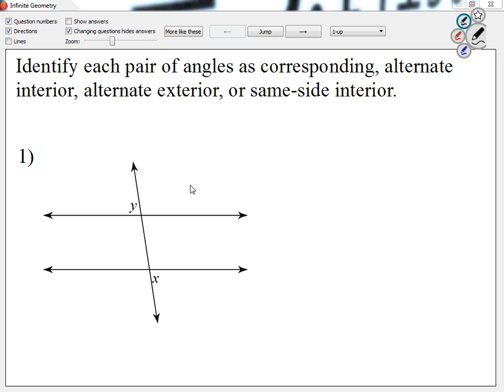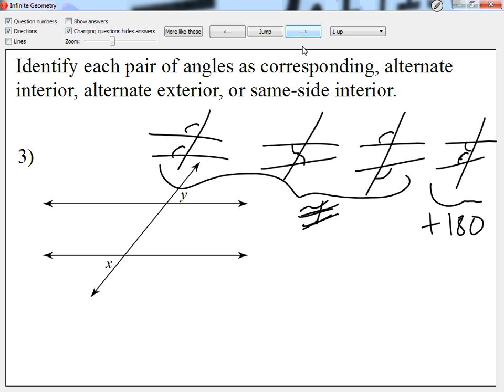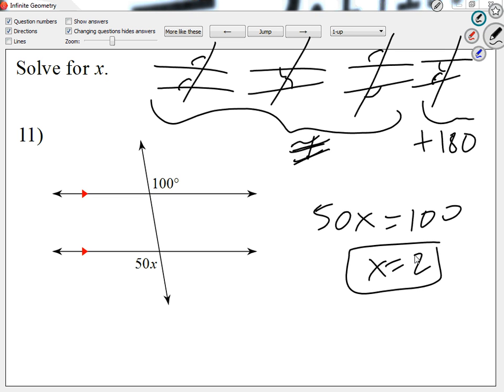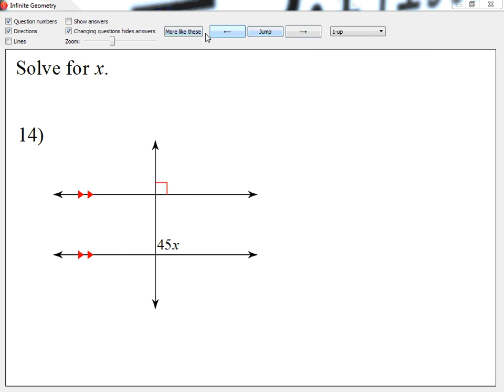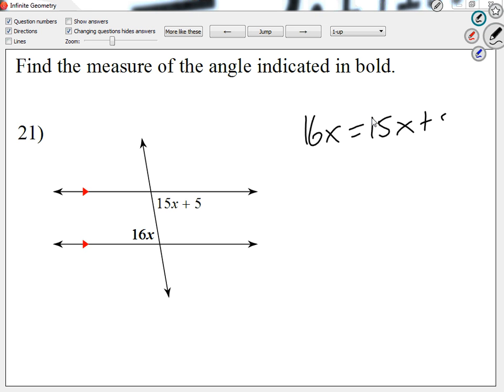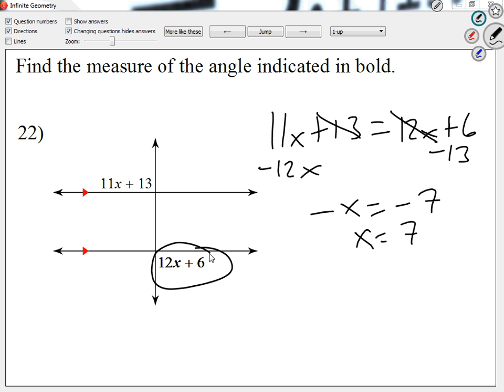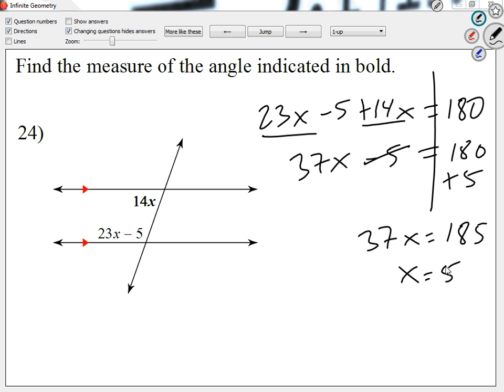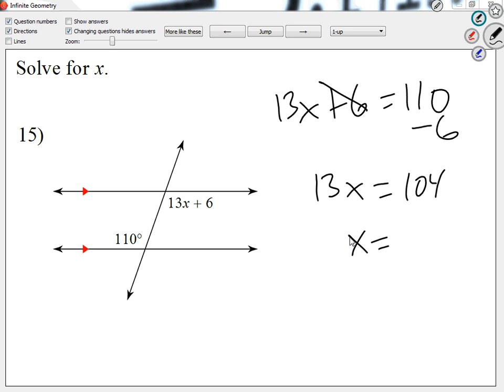leonzo parallel lines with a transversal